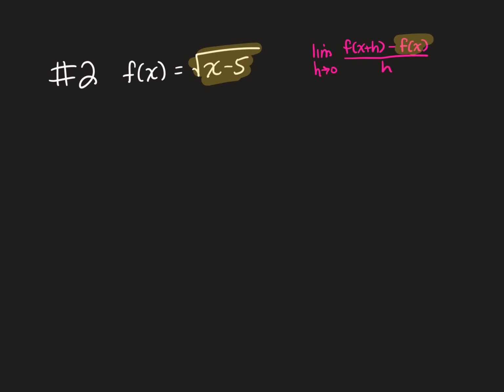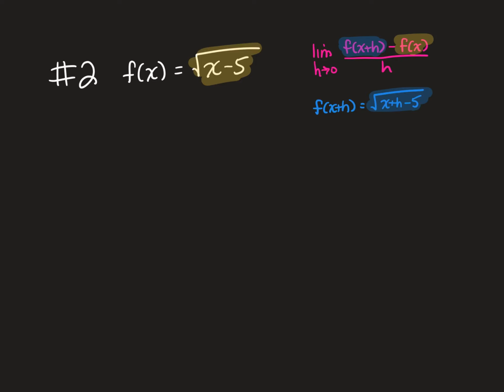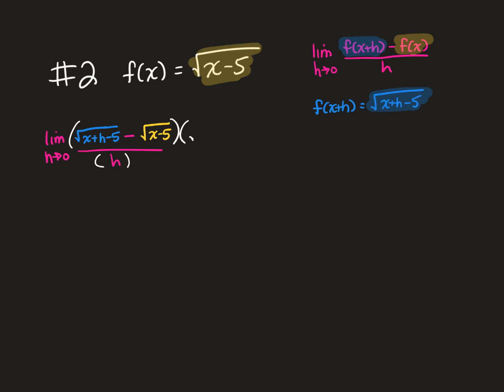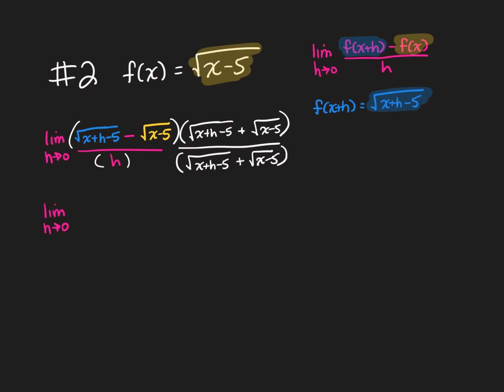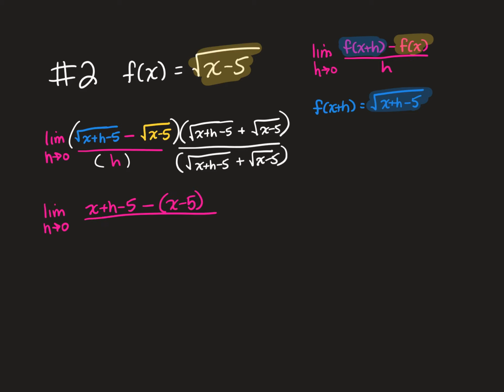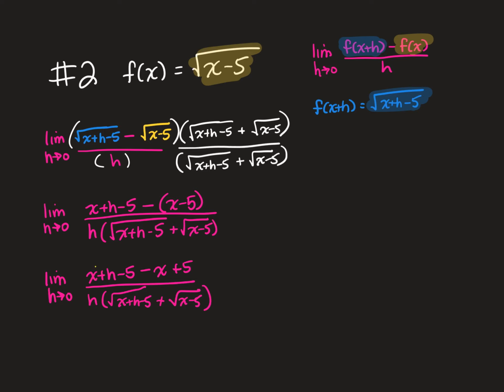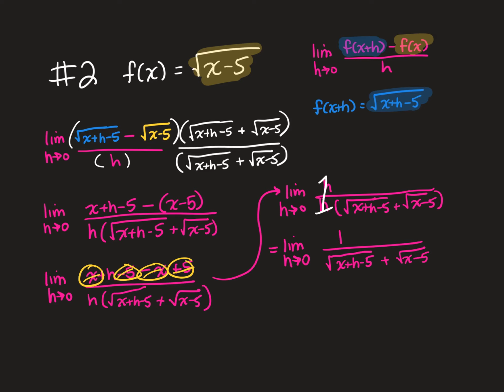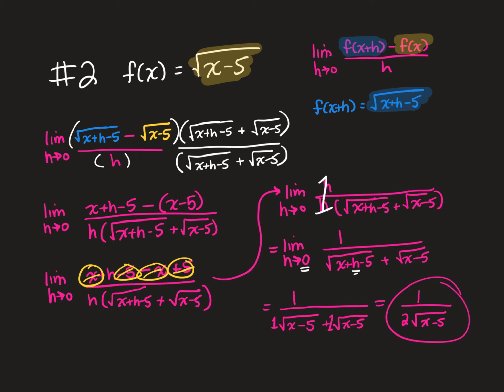10.3 parts 1 and 2 #2